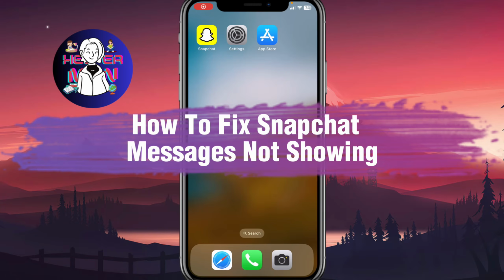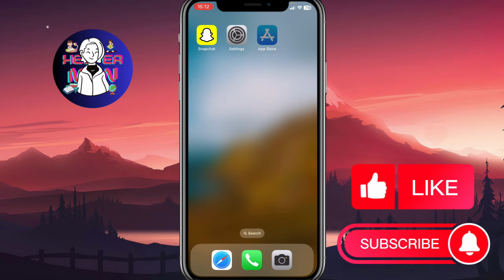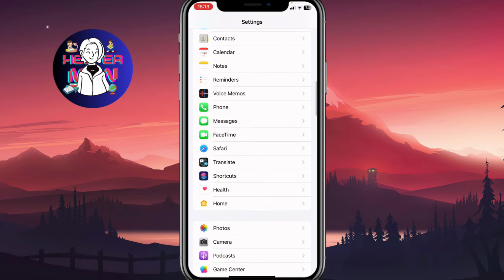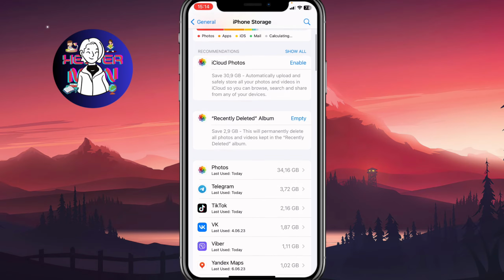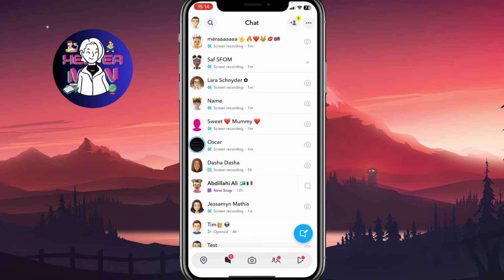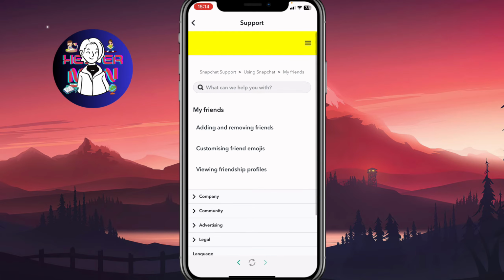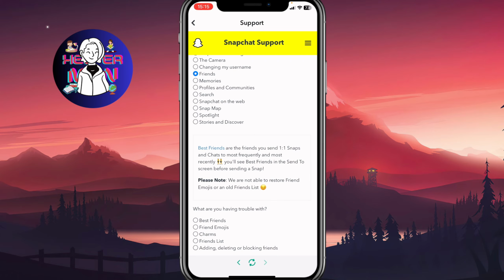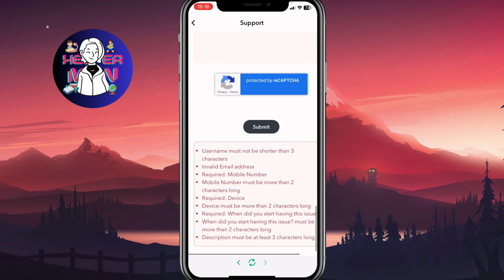How To Fix Snapchat Messages Not Showing